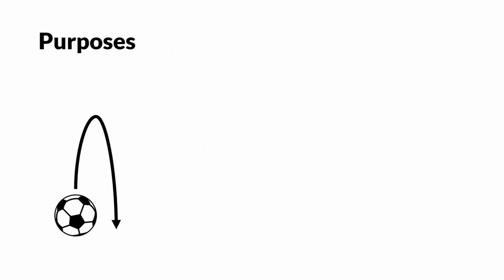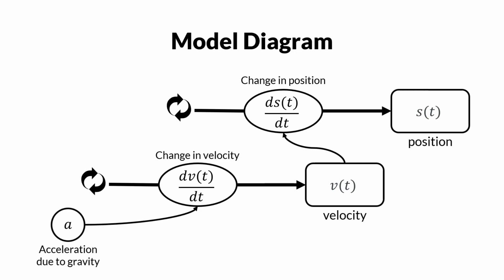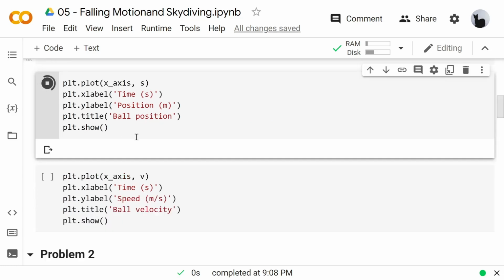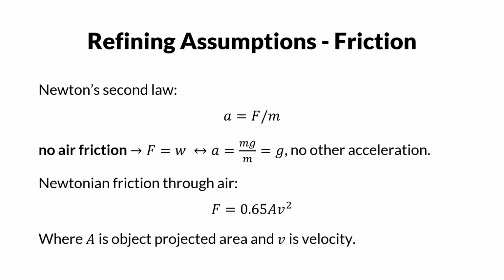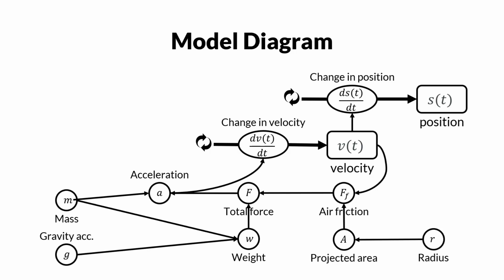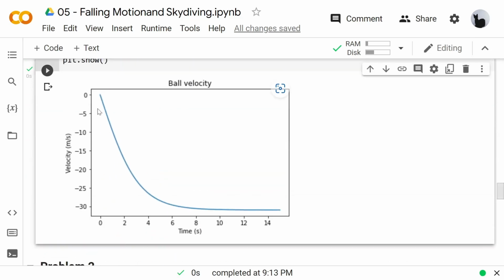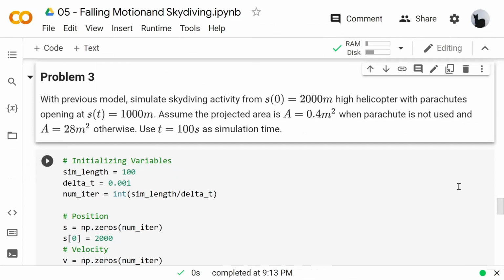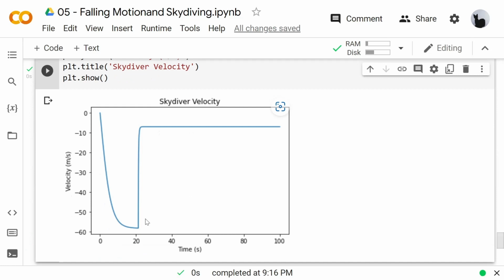Programming System Dynamics Model with Python - Falling Motion and Skydiving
System dynamics occur every day around us, and their modeling is becoming one of the flourishing topics in the field of mathematics. In this series, we will learn about system dynamics models and programming them in python.

As we have learnt in physics, when a ball thrown upwards we could observe its position, velocity, and acceleration. We will model this phenomenon by starting with simple assumptions, and then add the complexity by counting the air frictions. After that, we will apply the model to skydiving activity which are falling motions and very depending on air frictions.